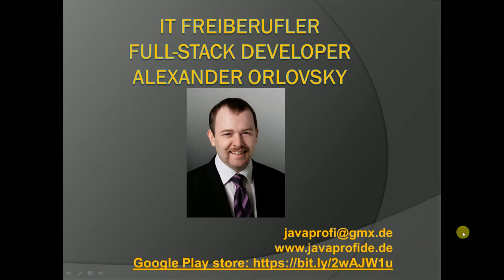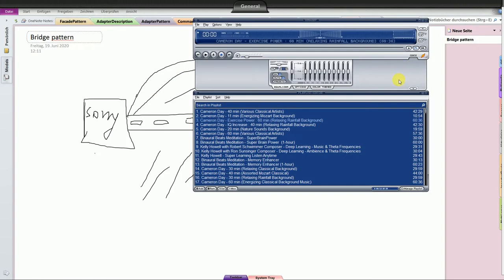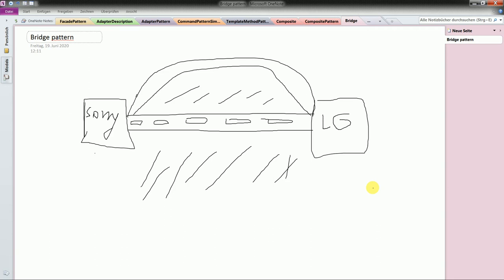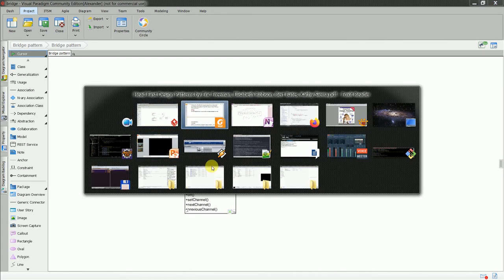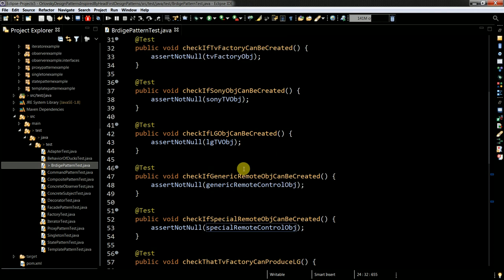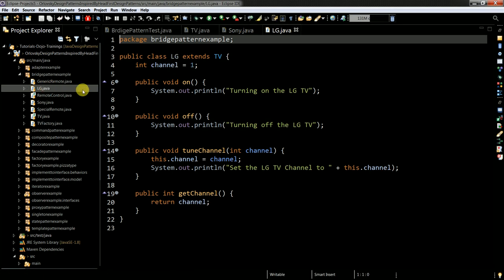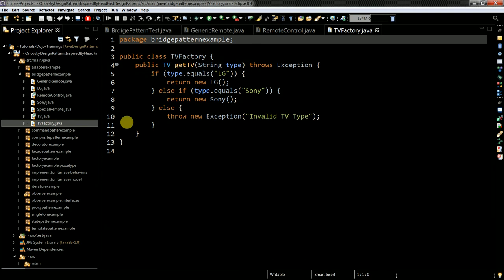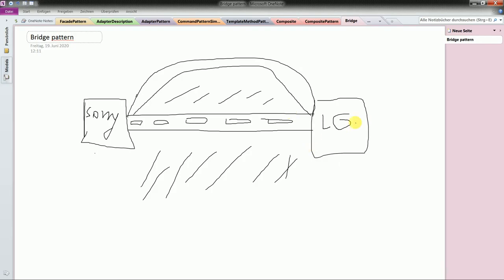Bridge design pattern in Java!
BTC: bc1qzfjtuxc6e68kzfaexr995xtu5xjtyzmtuukvz6
ETH: 0x89895850C2346EBE3a0d693be8c7d9a52A58f15E
Stellar: GCK4O37GEXYR3K6GU5NARW3CD5PRYDYE2WHWITVRJOKYPNIJJC6JM7ZK